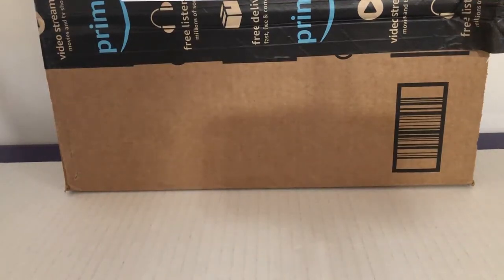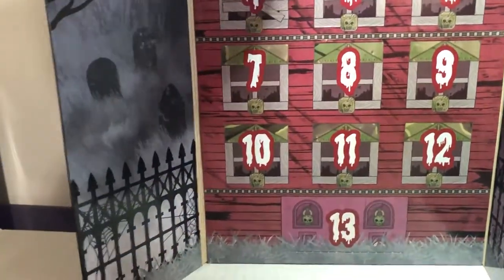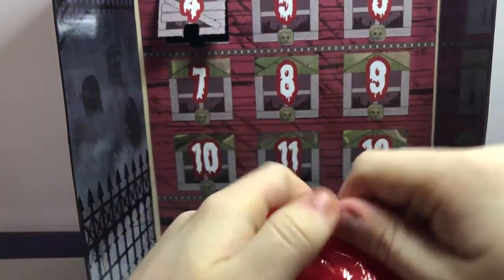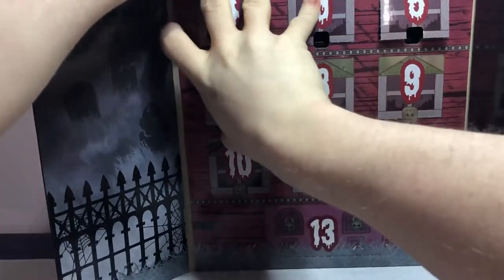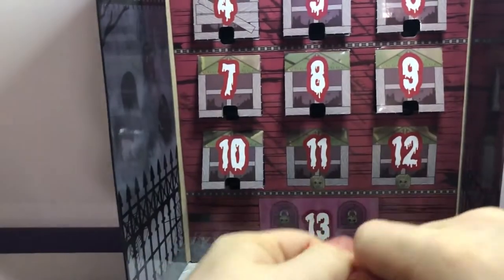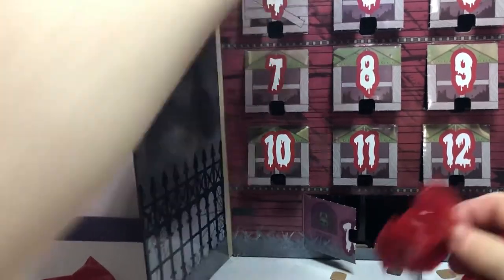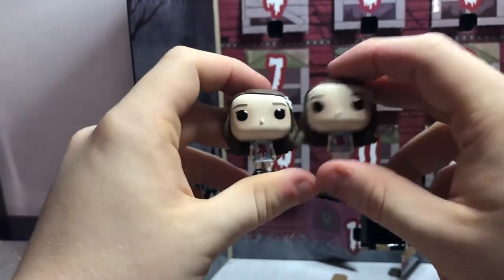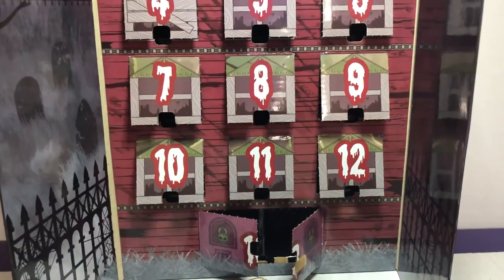Funko 13 Day Spooky Countdown